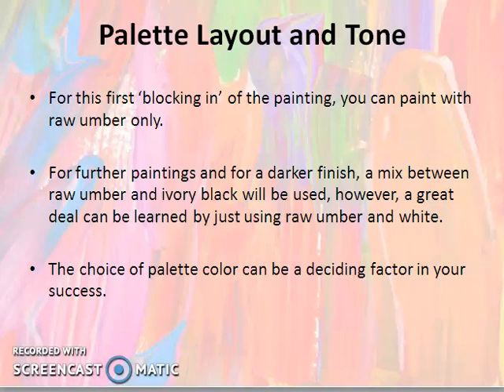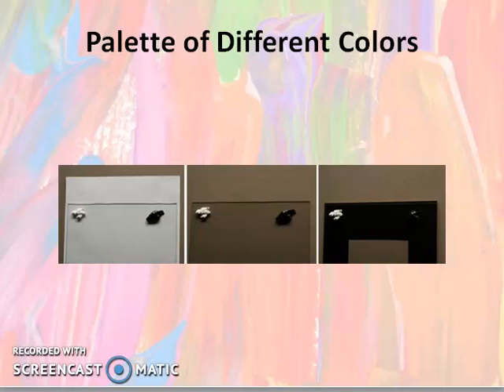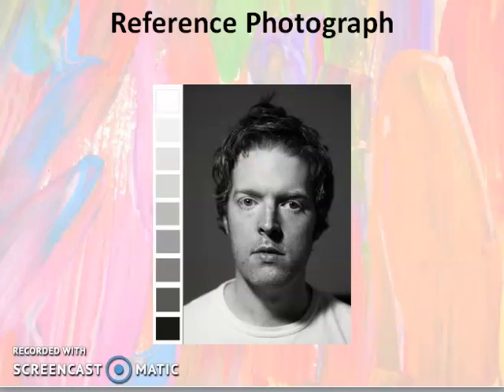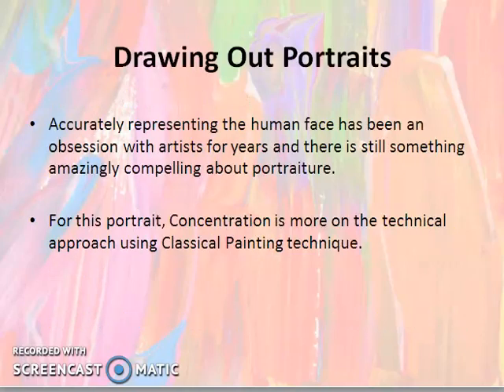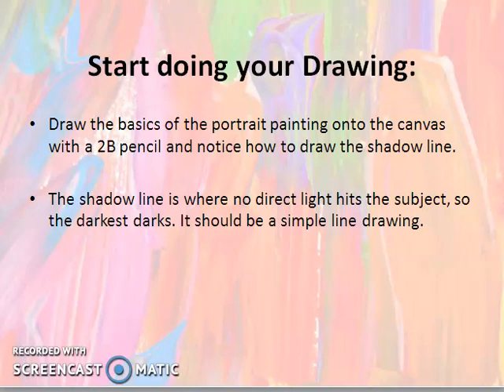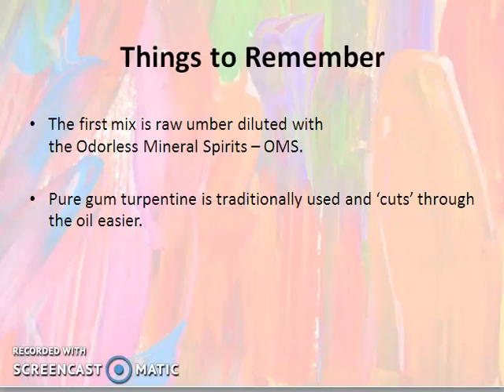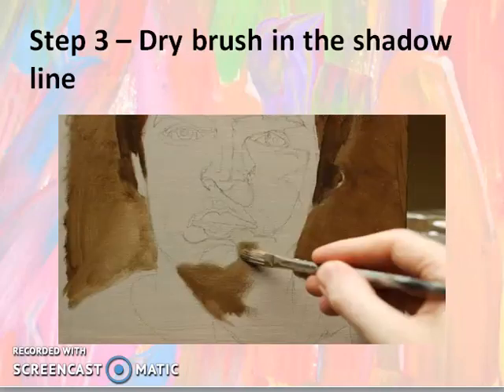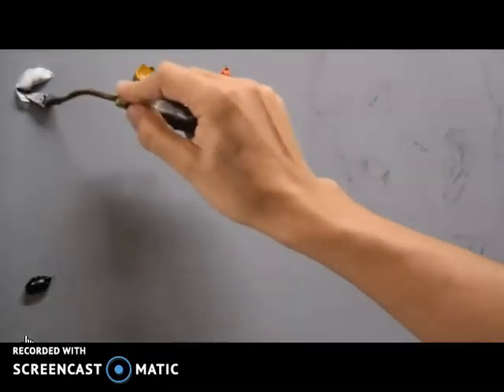lecture 4 part 2 Portrait Painting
Portrait Painting,Monochromatic Portrait,  Portrait in oil Paint